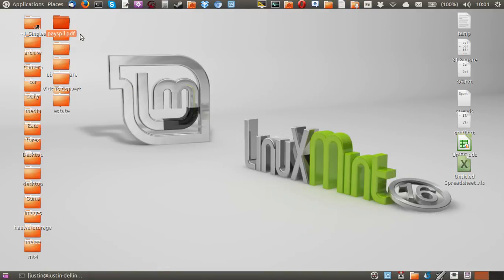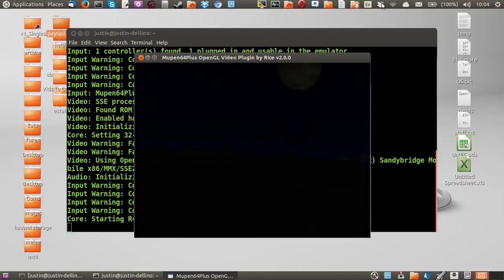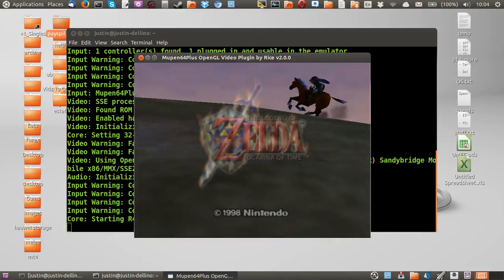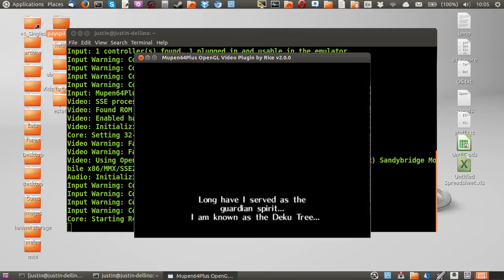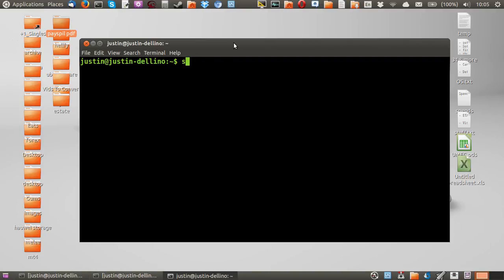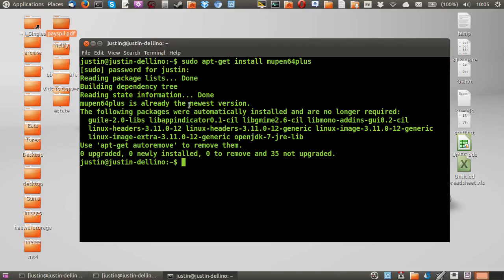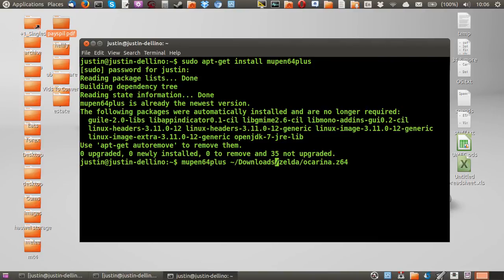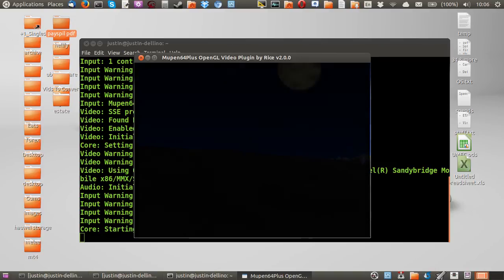Play Nintendo 64 games on Linux Mint 16